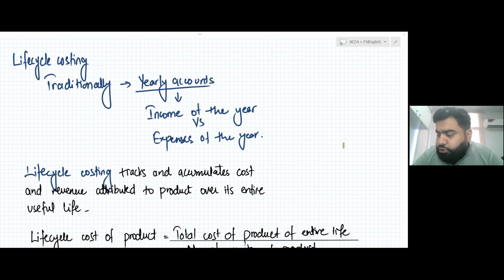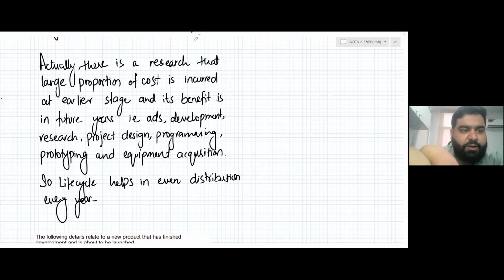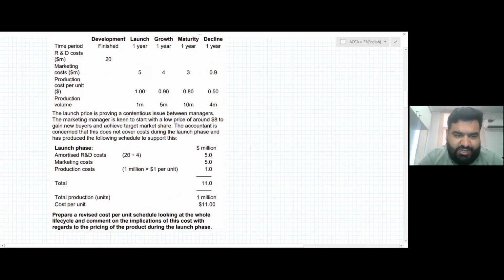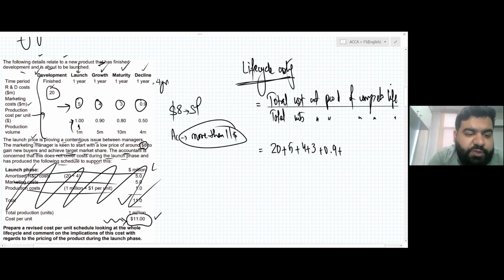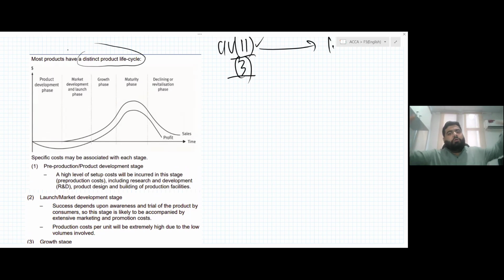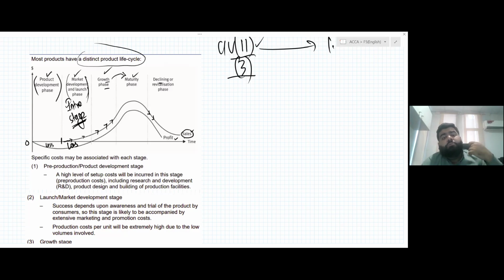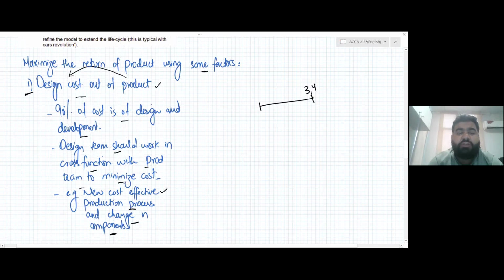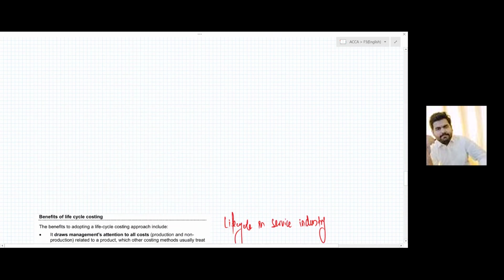ACCA F5 – Performance Management | Lecture 1: Lifecycle Costing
This lecture introduces Lifecycle Costing (LCC), a costing technique that looks at the total cost of a product across its entire life, from design through to withdrawal. We cover:

What lifecycle costing is and why it matters
The stages of a product's lifecycle: design, introduction, growth, maturity, decline
How lifecycle costing differs from traditional period-by-period costing
The impact of costs committed early in the lifecycle (R&D, design) versus costs incurred later
Benefits and limitations of using lifecycle costing in decision-making